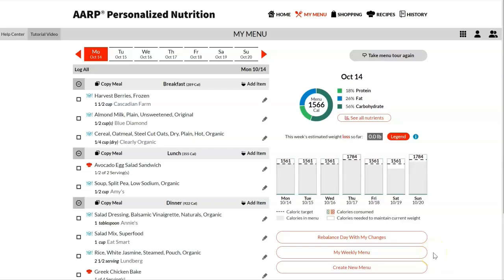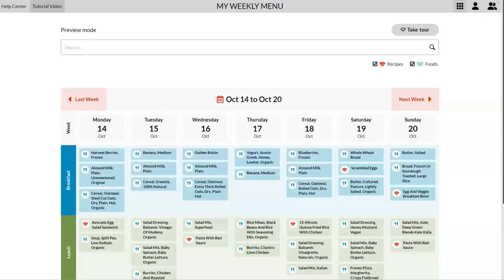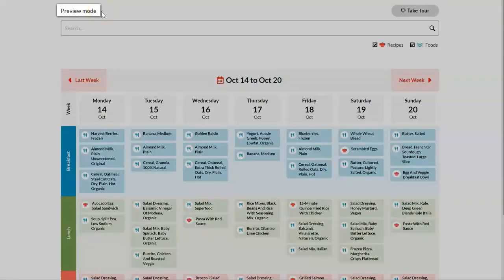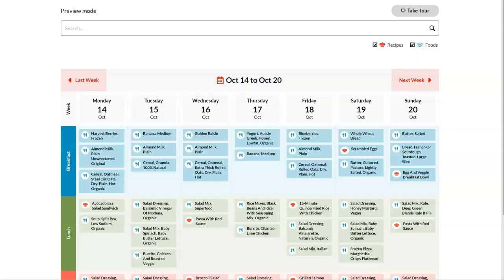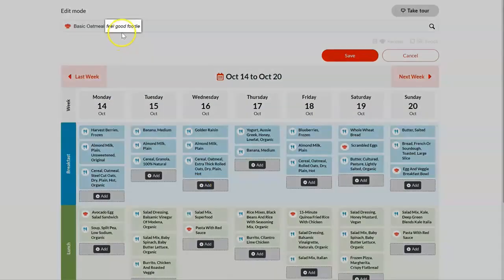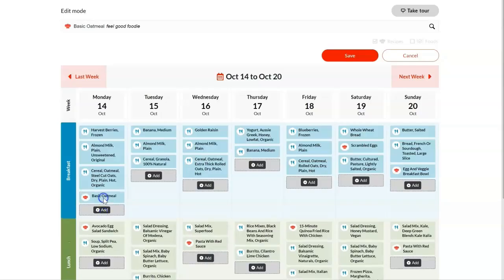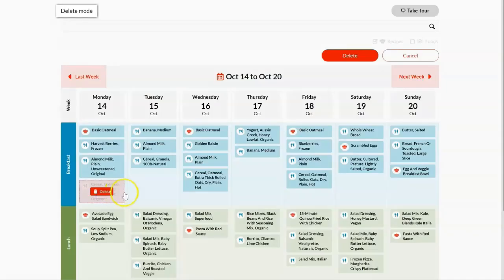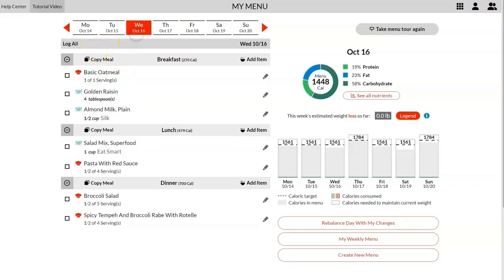How to Use the My Weekly Menu Grid to Add or Delete